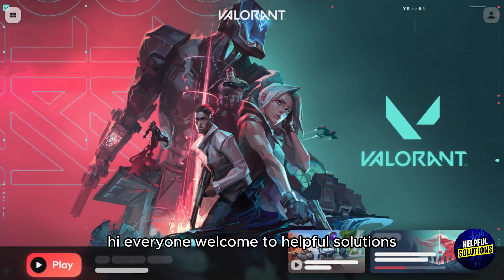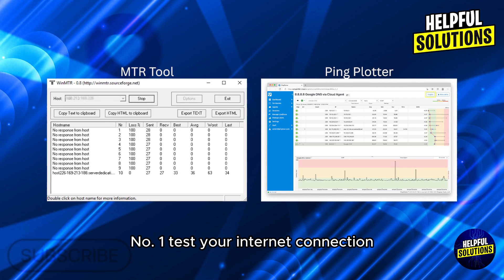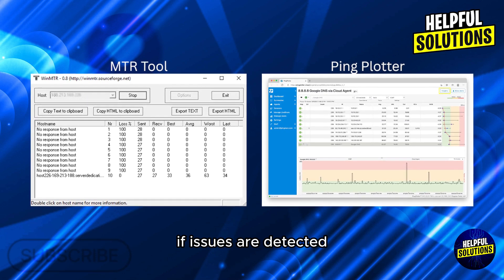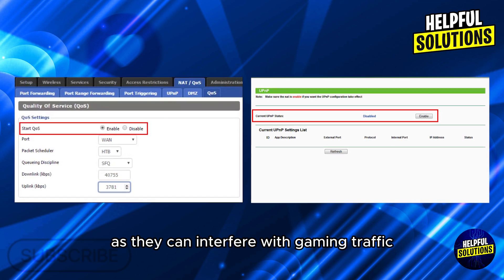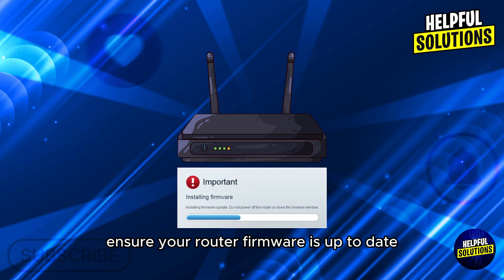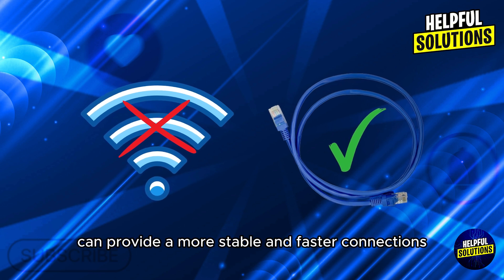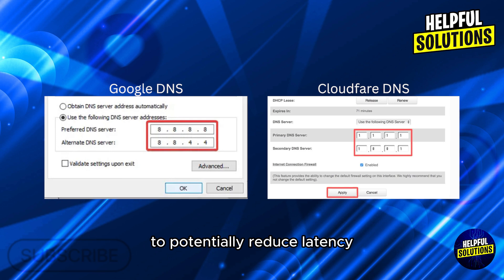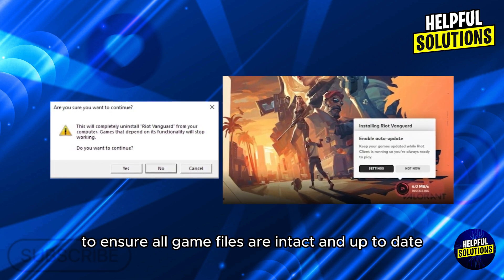How To Fix Valorant Keeps Disconnecting And Reconnecting (Troubleshooting Steps To Solve The Issue)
How To Fix Valorant Keeps Disconnecting And Reconnecting (Troubleshooting Steps To Solve The Issue). In this video tutorial I will show you how to fix Valorant keeps disconnecting and reconnecting